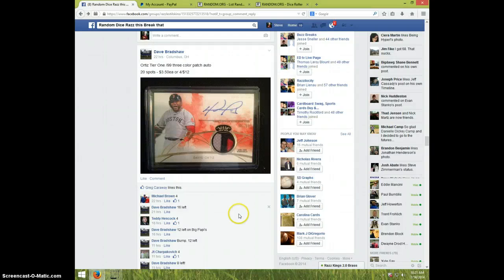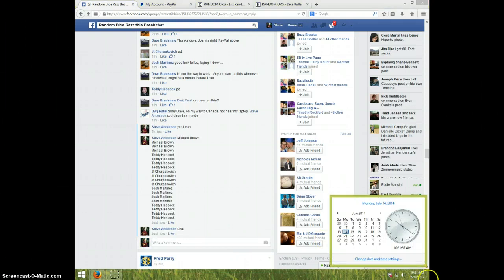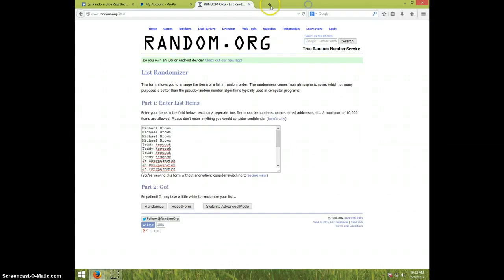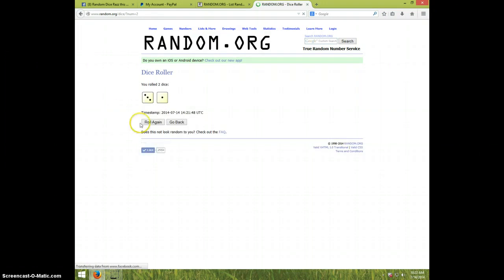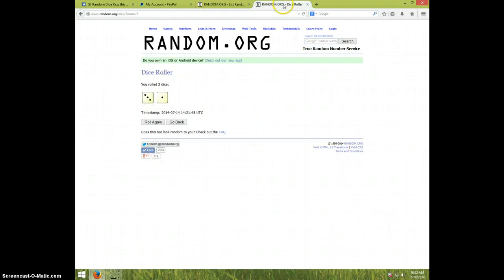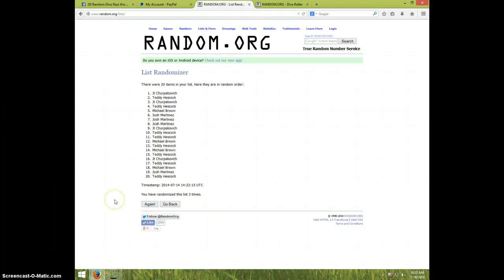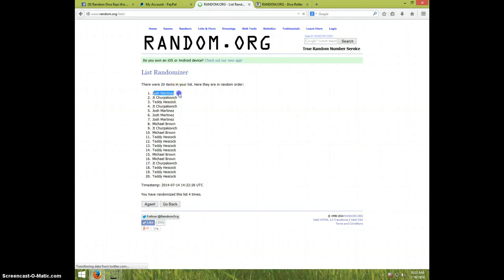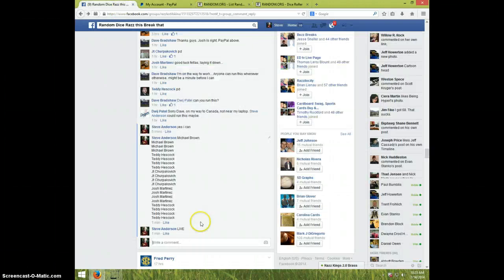DAVID ORTIZ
DAVE BRADSHAW